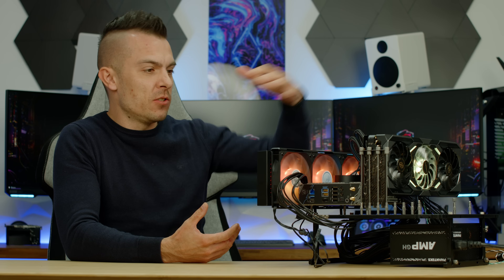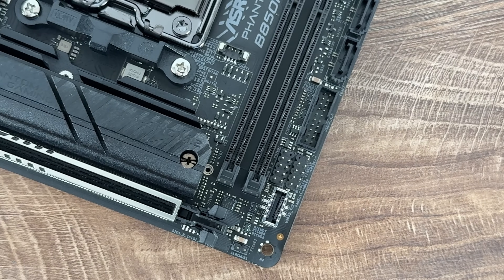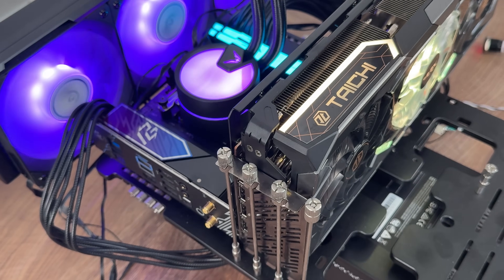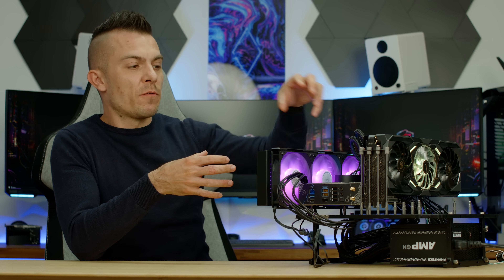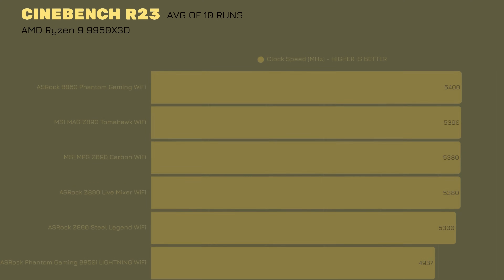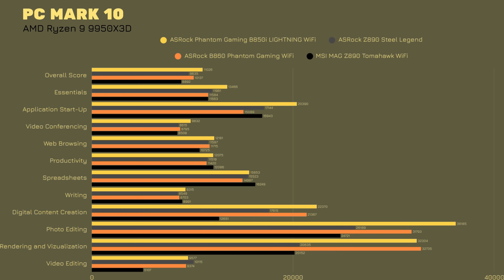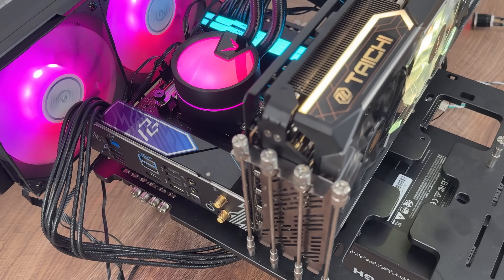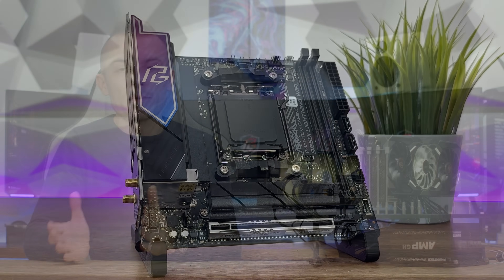ASRock Phantom Gaming B850i LIGHTNING WiFi Review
As always, ASRock coveres all segments with board in each generation, doing a nice one with the Phantom Gaming B850i LIGHTNING WiFi where it is paired up with AMD Ryzen 9 9950X3D where I expected a slight performance drop, but it performed... Well, you will see.

►ASRock Phantom Gaming B850i LIGHTNING WiFi
►AMD Ryzen 9 9950X3D
►AMD Ryzen 7 9800X3D